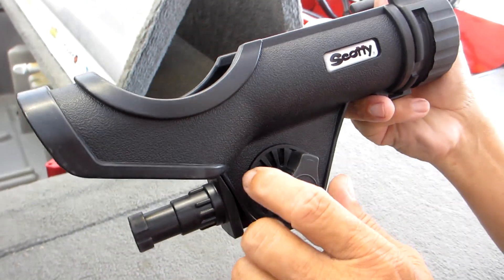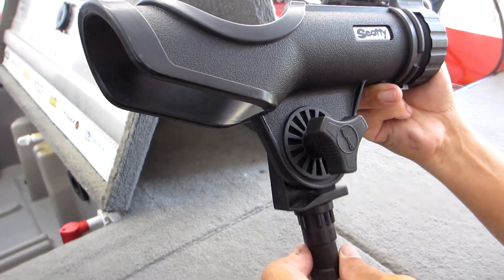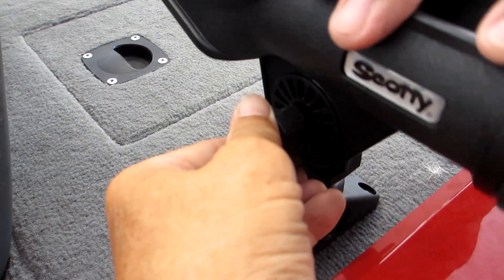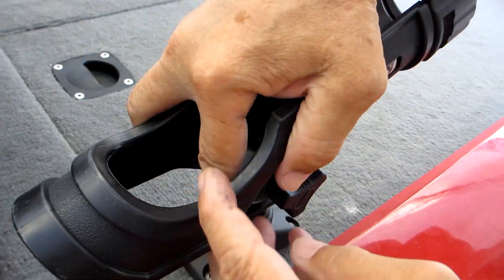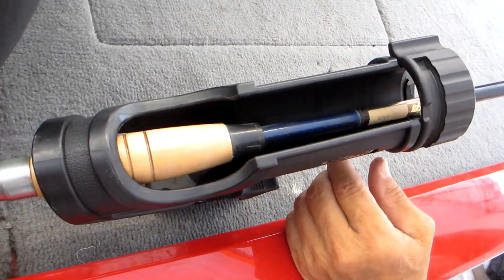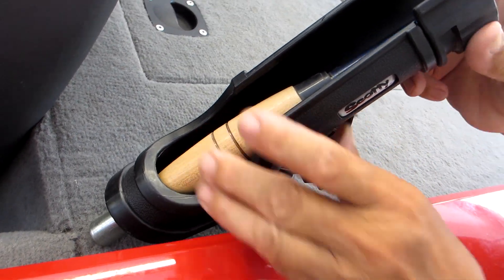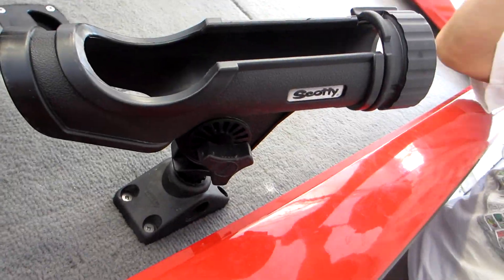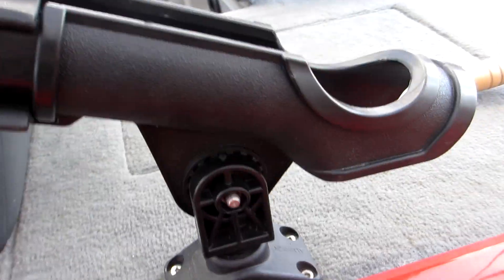Scotty #229-BK Power Lock Rod Holder: Installation Demo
🛒 Scotty #229-BK Power Lock Rod Holder (No Mount), Black
🛒 Scotty #230-BK Powerlock Black Rod Holder with #241 Side Deck Mount
🛒 Scotty Rod Holder Mount - Combination Deck Or Side Mount